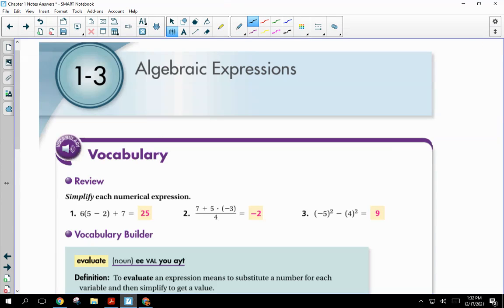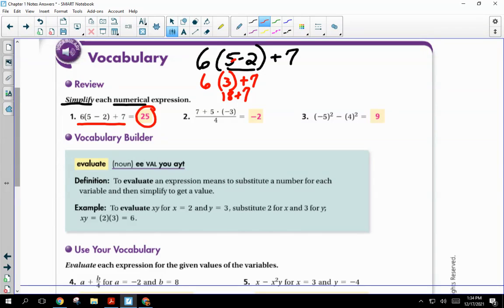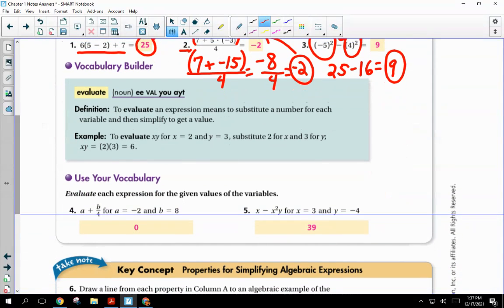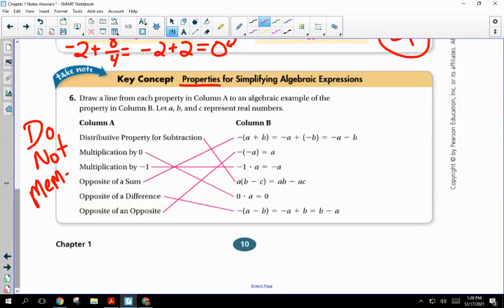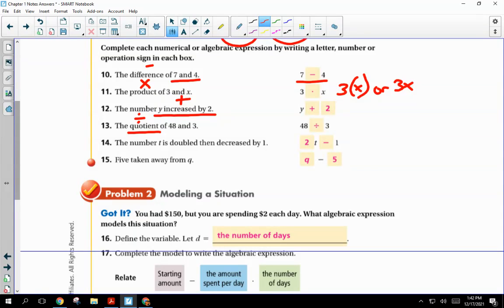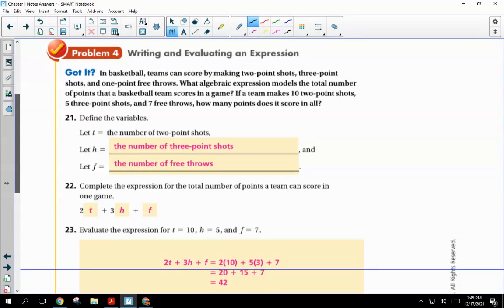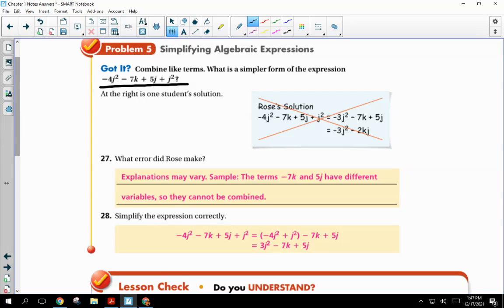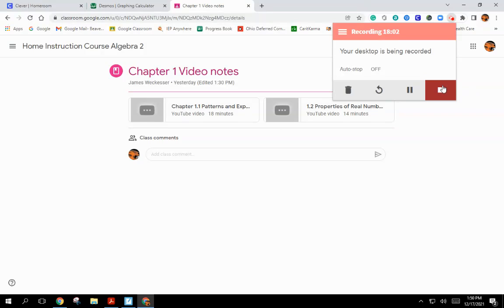1.3 Algebraic Expressions